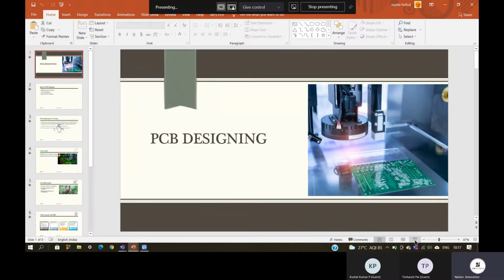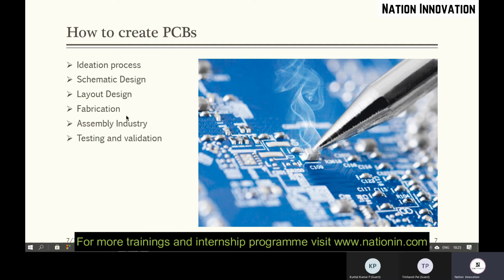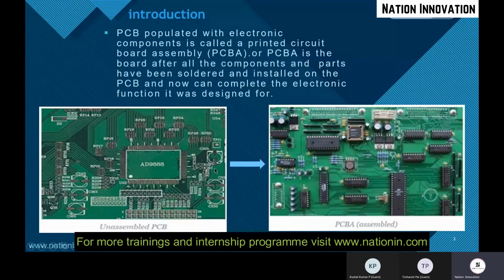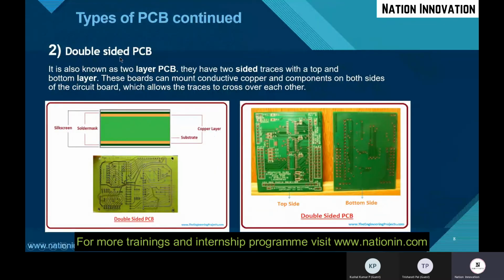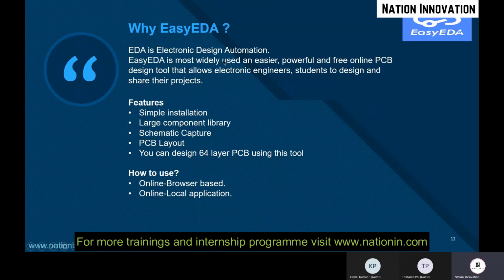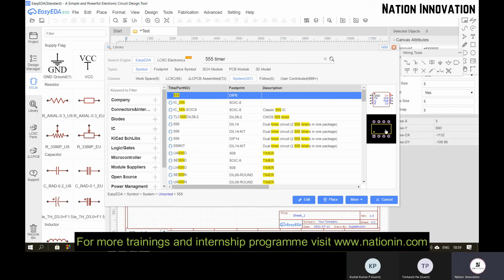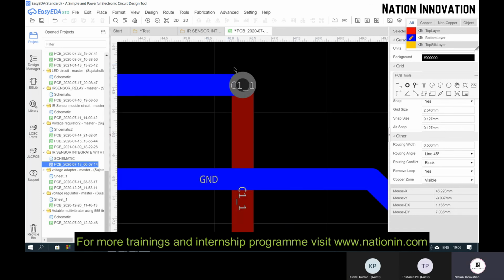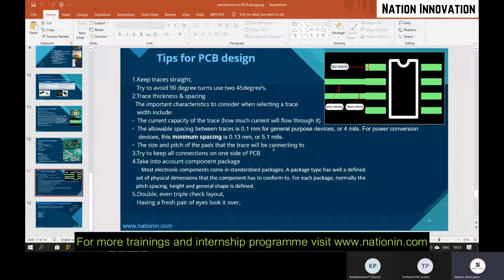Tutorial-1: Introduction to PCB Designing | Learn PCB Design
Description:
This video is a part of the PCB Design training course organized by Nation Innovation. It deals with an introduction of the PCB Design.

➡️Keep Supporting🙏